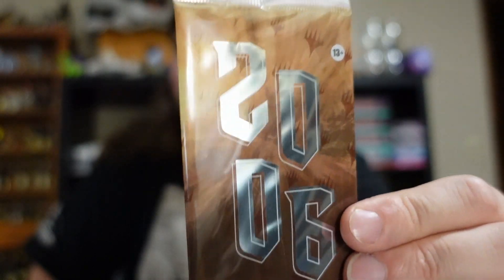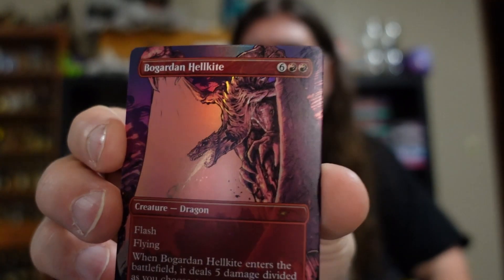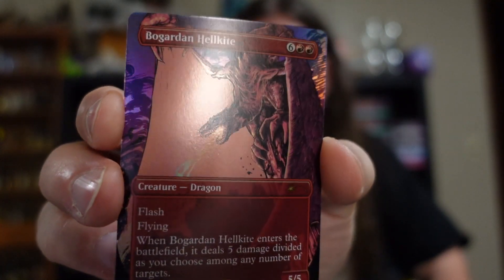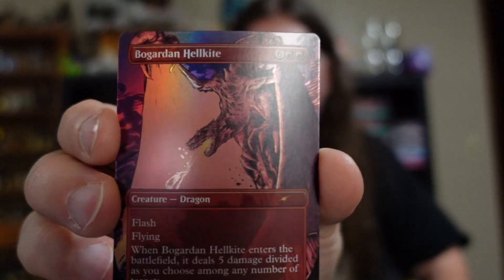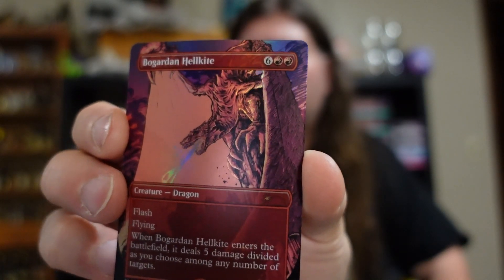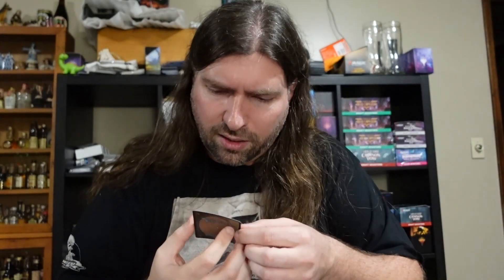MTG 30th Anniversary Countdown Dec 14 - 2006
Shane from R&S TCG opens the 2006 pack from the MTG Secret Lair 30th Anniversary Countdown Kit.